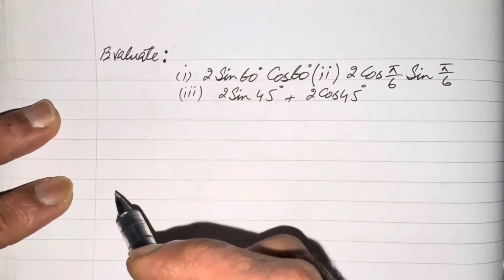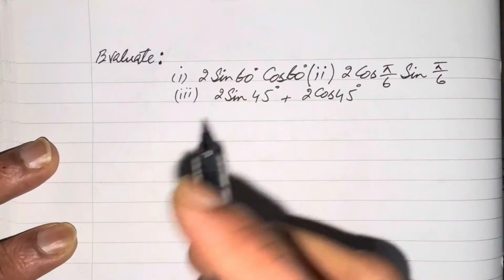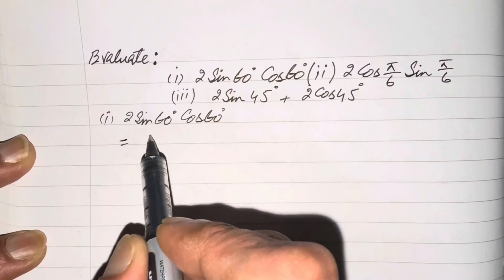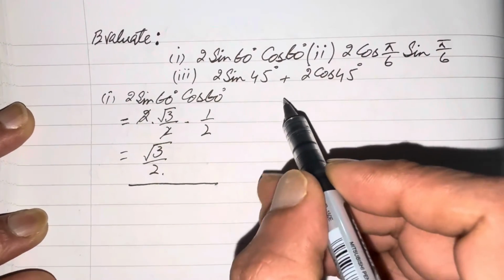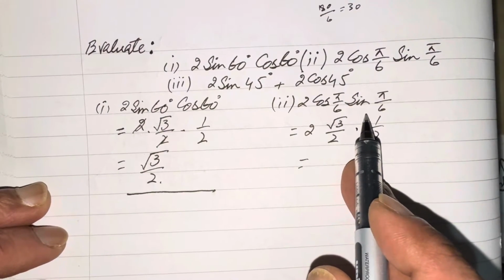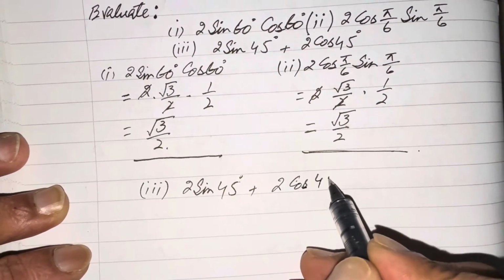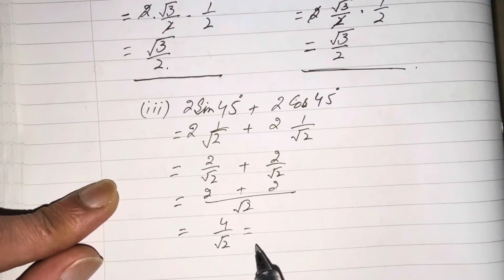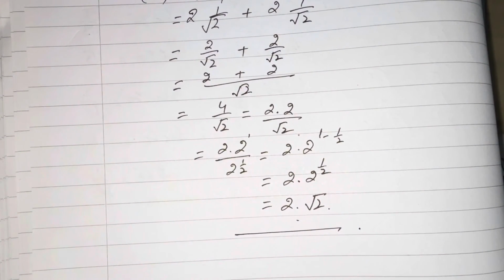Evaluate the given trigonometric ratios